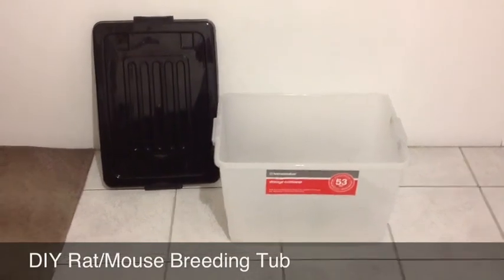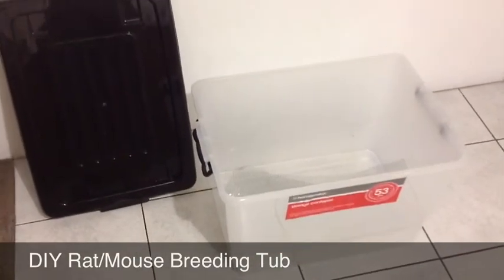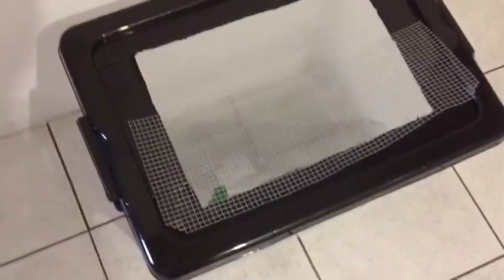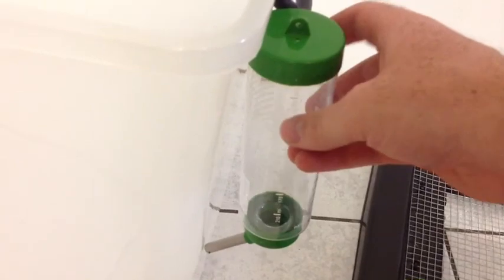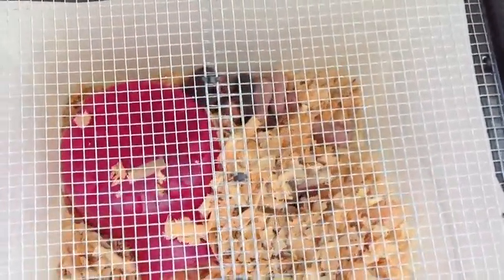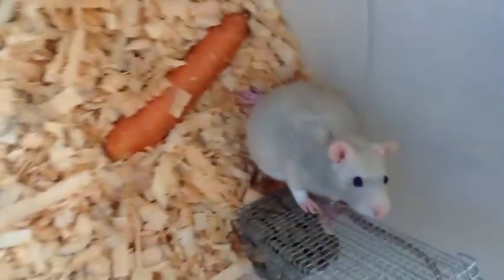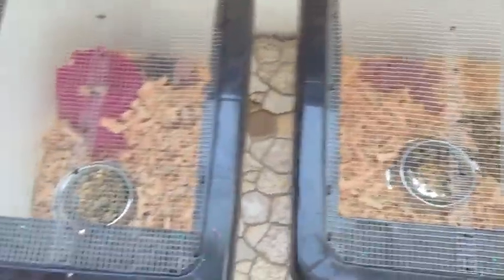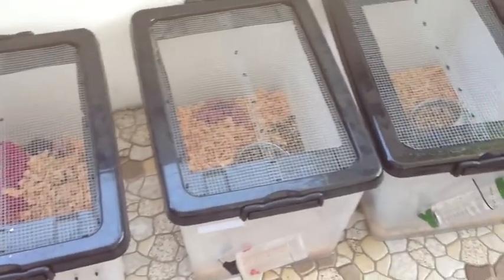DIY Rat And Mouse Tubs (Plus Babies)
Just another quick DIY for the small scale snake keeper that'll save you big $$$.